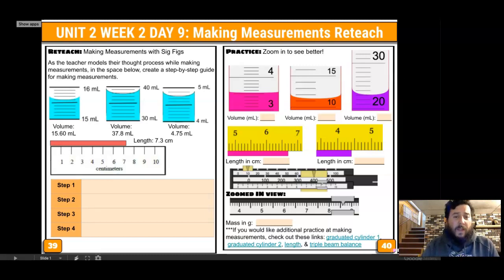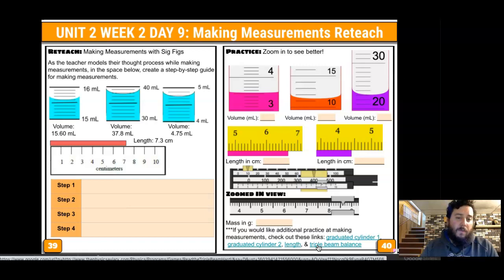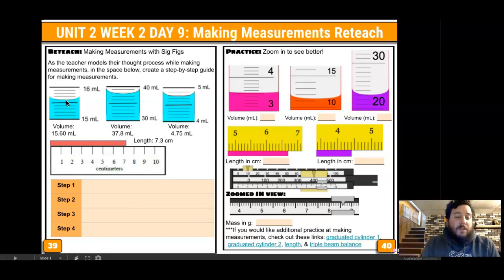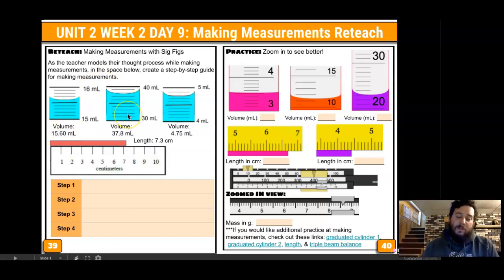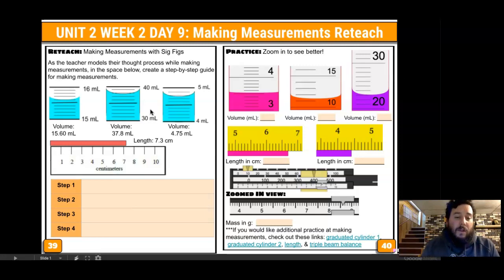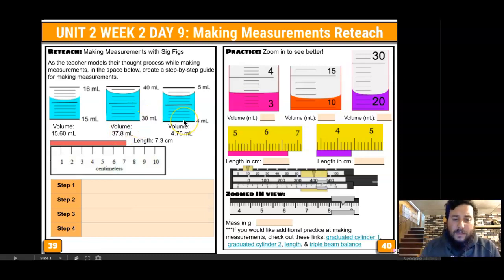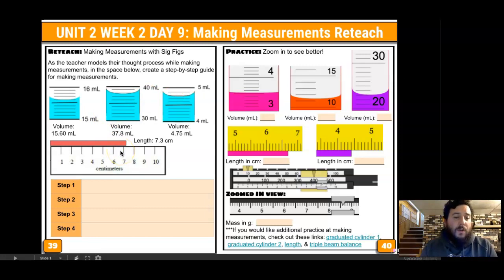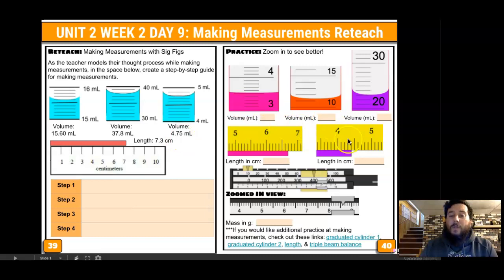Making Measurements Reteach